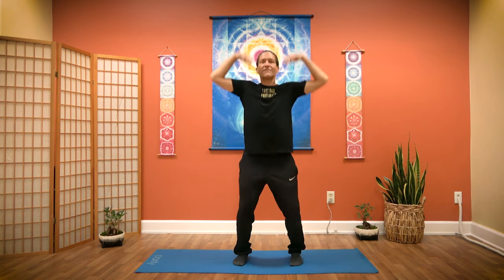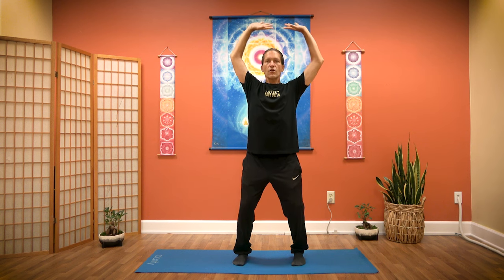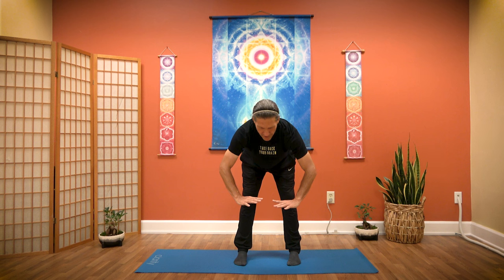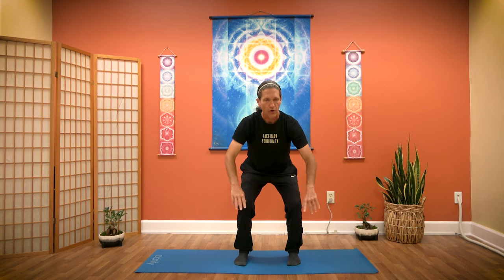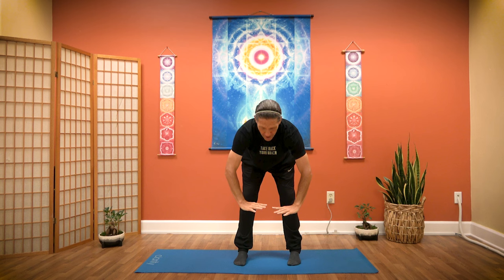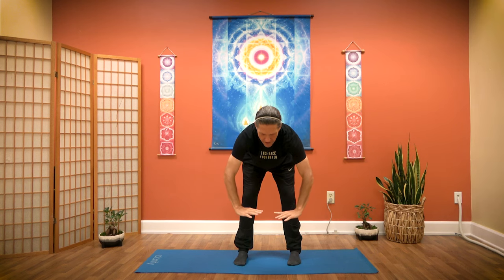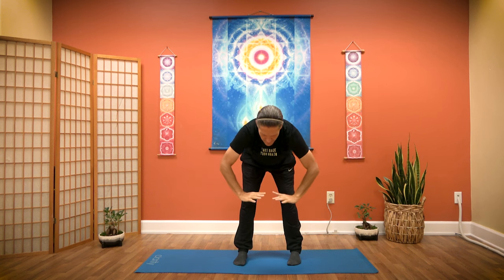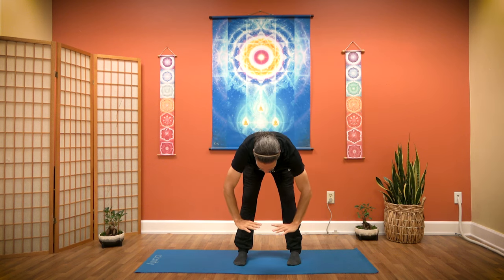Qigong for HEAVEN, EARTH, and HUMAN | 10 Minute Daily Routines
In Brain Education, we say that there are three great energies that make up the universe: Heaven, the Earth, and Human beings. When we harmonize the energy of Heaven, Earth, and Human, we can be in tune with the natural flow of universal energy. Try this 10 minute routine with Brain Education instructor, Chris Woolley, to experience a qigong form to connect with the energy of Heaven, Earth, and Human.